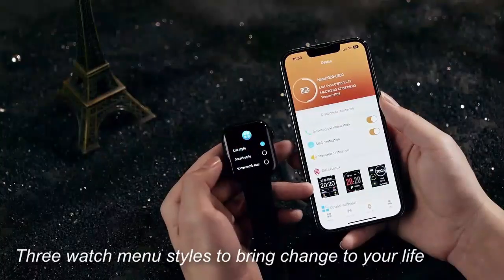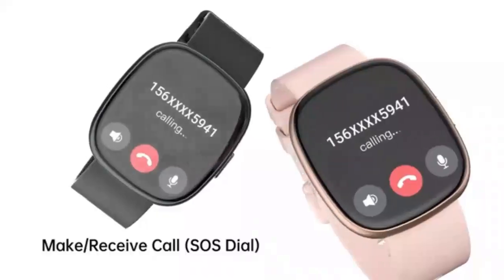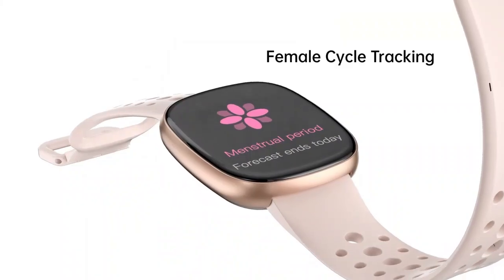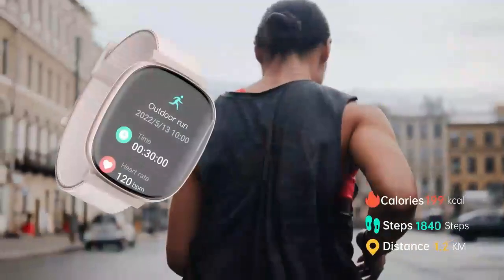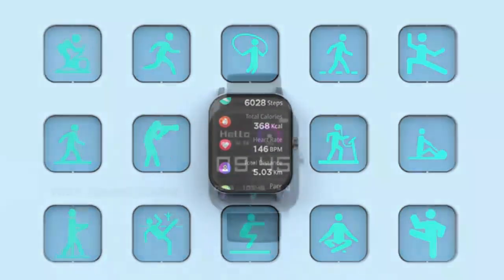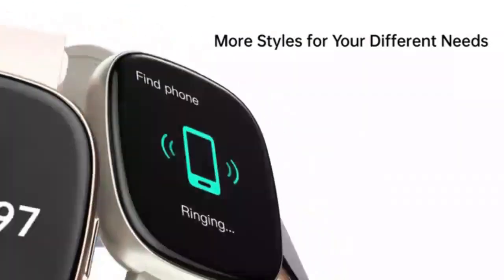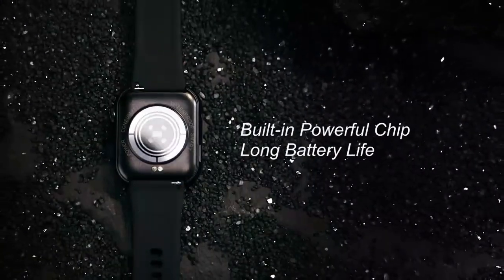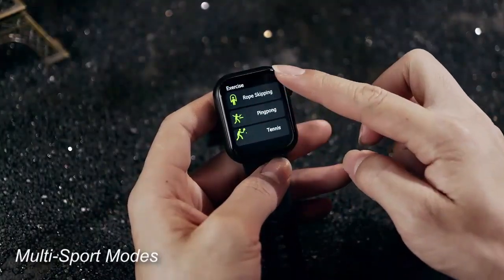05 ZOSKVEE Smart Watch for Women Men(Dial/Answer Calls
Discover the all-new 05 ZOSKVEE Smart Watch – the perfect blend of style and functionality, designed for both women and men. 📞

Features:

Make & Receive Calls: Answer calls directly from the watch with its built-in speaker and microphone.
Stylish Design: Sleek, modern design suitable for any occasion, whether casual or professional.
Health Monitoring: Track your steps, heart rate, and calories burned to stay on top of your fitness goals.
Notifications on the Go: Get real-time notifications for texts, emails, and apps right on your wrist.
Water-Resistant: Perfect for outdoor activities and workouts, rain or shine.
Long Battery Life: Enjoy extended use with a powerful battery that lasts throughout the day.
Whether you’re working out, at the office, or out with friends, the ZOSKVEE Smart Watch keeps you connected and on the move. 🚶‍♂️💪

Stay ahead of the curve and experience ultimate convenience with this all-in-one smartwatch!